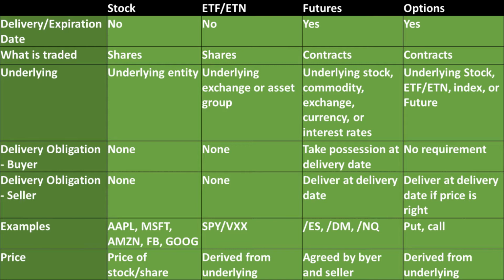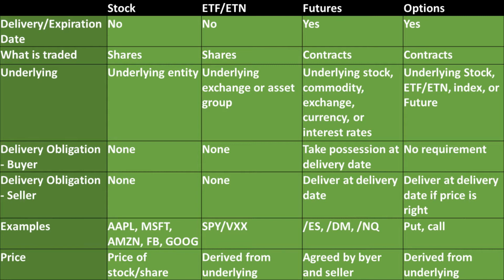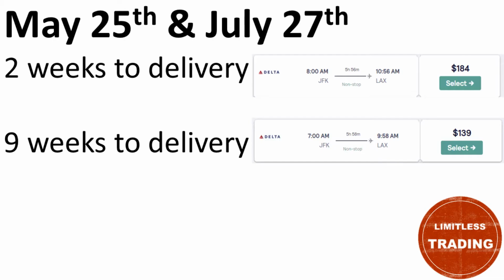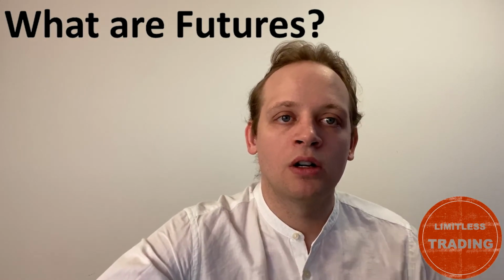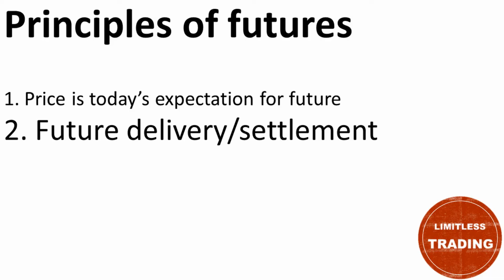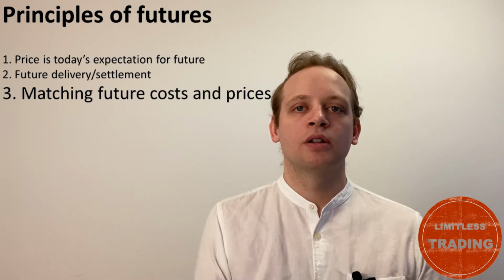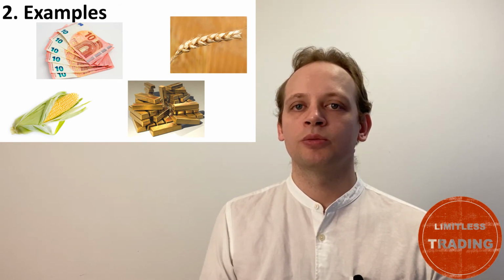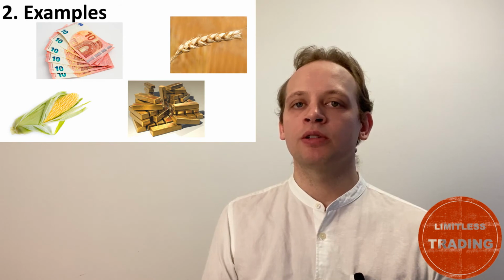Futures: Tomorrow's Prices, Today | Video 3 out of 4 from my Trading Products Series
Hi everyone!
Today’s video is the third out of four videos about knowing your trading product. In episode 1, I spoke about stocks In episode 2, I went into some detail on exchange traded products (ETFs & ETNs Today, I am excited to tell you about futures! Specifically, I want to let you know how practical, common, and diverse they are.

What are futures?
1. Contract
2. Future delivery/settlement
3. Price agreed upon today

Why are futures needed?
1. Reduce risk based on changing prices
2. Secure something when needed

Principles of futures
1. Price is today’s expectation for future
2. Future delivery/settlement
3. Matching future costs and prices

Trading futures
1. Leverage
2. Examples
3. Cash settled vs physical delivery

My Summary:
I am an option trader and don’t have personal experience with futures trading. That said, I follow /ES (S&P 500 futures ticker) because I trade equity options. Futures offer traders high leverage ratios and the opportunity to trade a wide variety of products. Leverage is of course a double-edged sword, when used inappropriately you will get burned. Almost all futures offer option chains which brings a lot more variety and flexibility into trading.
Options serve everyday purposes including improving planning and reduces the risk of mismatching production costs and sales prices.
The example of a flight ticket encompasses all of this.
Airlines can match the future costs to fly with the future prices they charge.
Travelers can decide now how much they are willing to spend on a future flight.
All parties reduce the risk of unknown price changes ruining their plans.

***If you are a new trader or a trader looking for a new brokerage, here are some offers that might be for you. By signing up from my links, it will help us both out.***

Tastyworks: if you sign up through my link you will get access to commission free equity trades and $1 options commissions. You are not required to make any transactions.

Robinhood: if you signup and link your bank account, you will receive a free stock (I will receive one too). You are not required to make any transactions.

Webull: if you signup and deposit a minimum of $100, you will receive free stocks valued up to $1400 (I will also receive a free stock). You are not required to make any transactions.